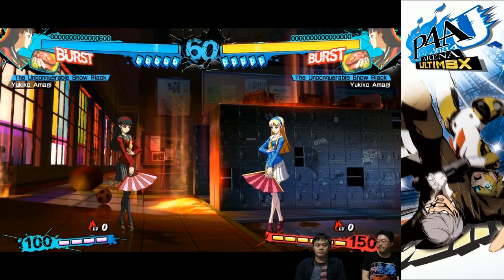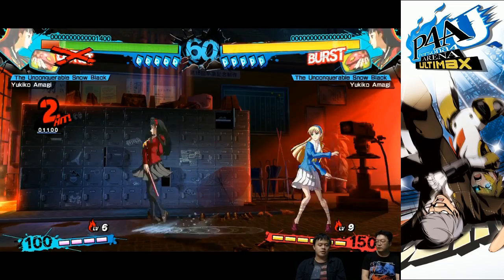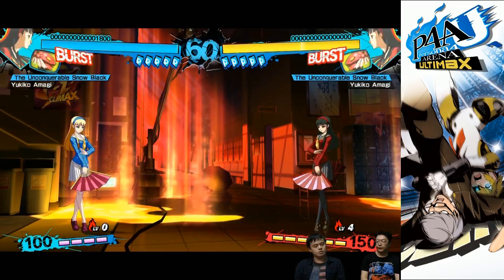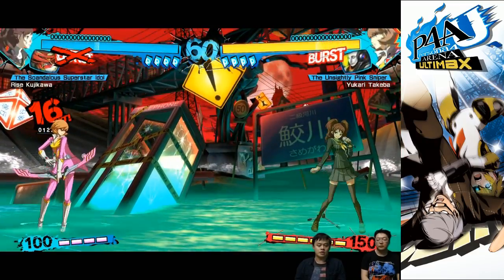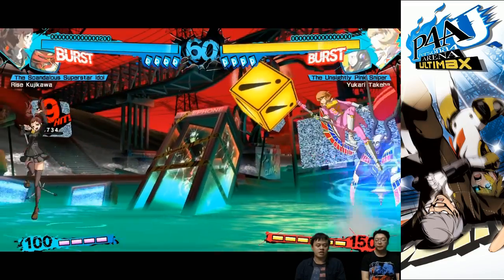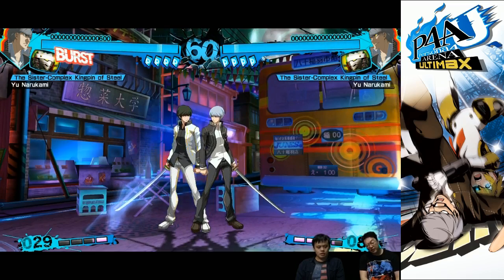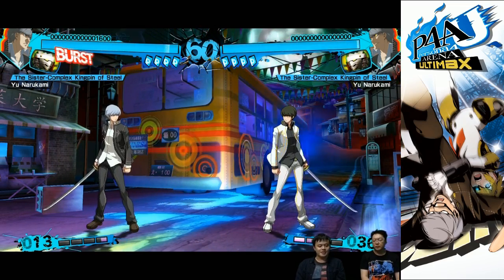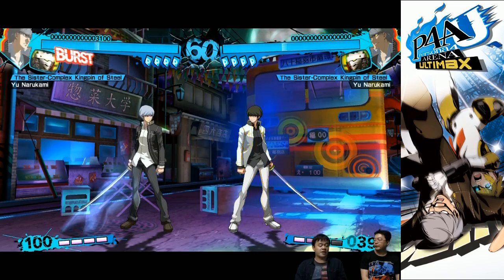Persona 4 Arena Ultimax Pro Day (part 2)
Ho-chan sits down with our own Yu to show off Yukiko, Yukari and Shadow Narukami.